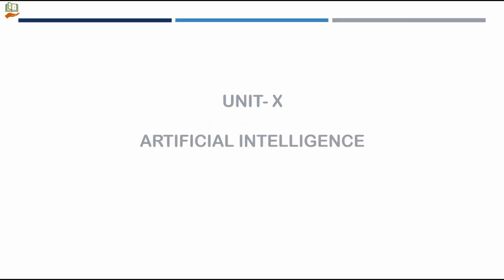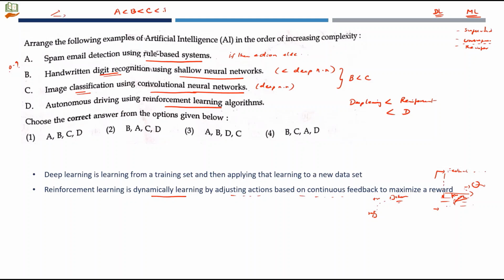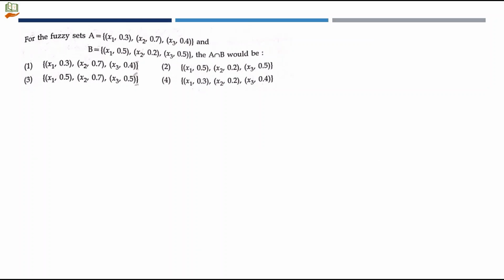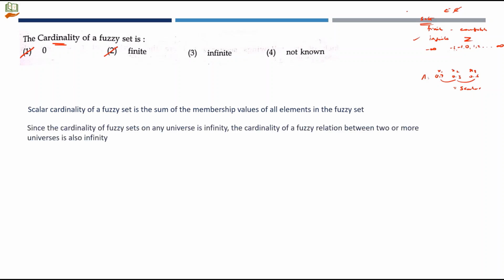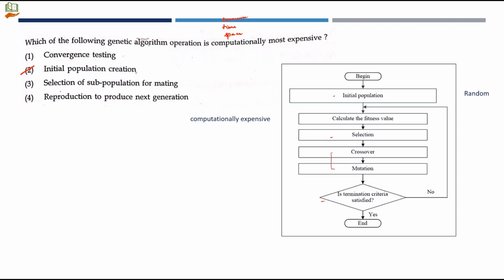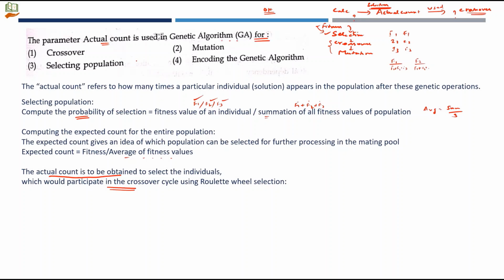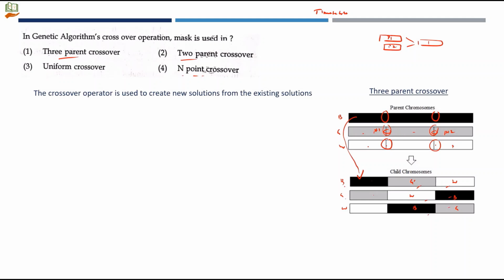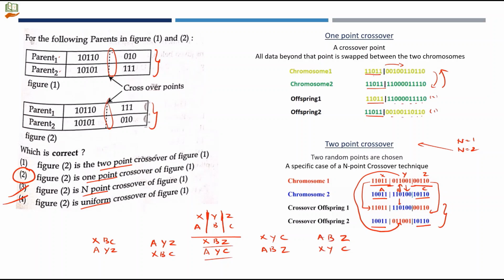June 2024 (cancelled) - Unit 10 - Artificial Intelligence - UGC NET Computer Science Solutions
The question paper solutions of June 2024 (cancelled) session are provided for Unit-10 Artificial Intelligence. This video is a compilation of solutions comprising only unit-10 in  UGC NET Computer Science & Applications syllabus.

00:00 Examples of AI (complexity order)
07:05 Syntactic structures of Knowledge representation
12:06 Fuzzy set intersection operation
13:53 Fuzzy set complement operation
15:42 Cardinality of fuzzy set
18:57 Perceptron
20:40 Backpropagation
22:56 Computationally expensive operation in Genetic Algorithm
27:04 Actual count parameter
33:39 Cross over operation with mask
39:10 Cross over point